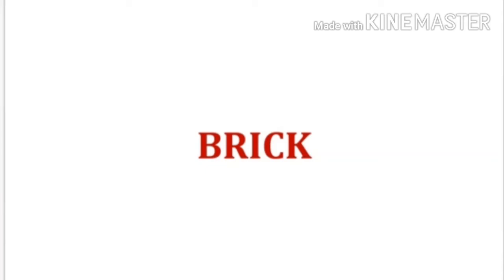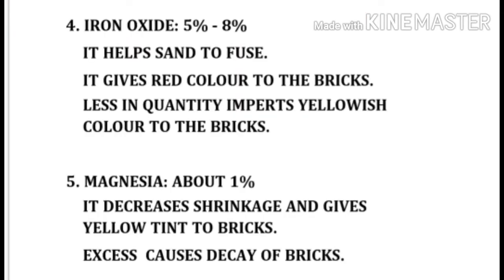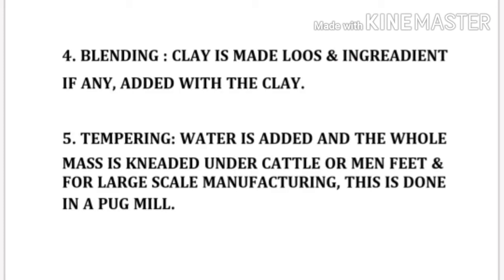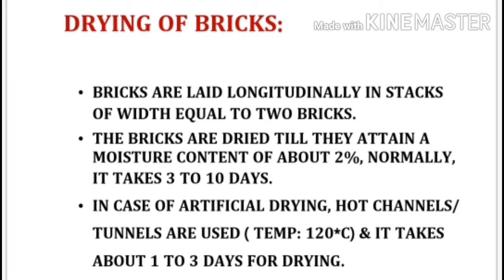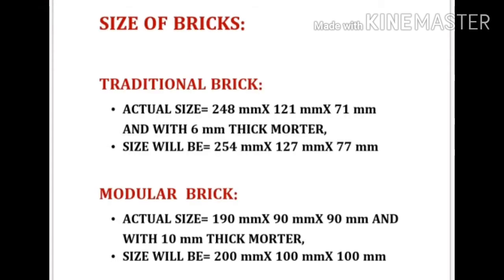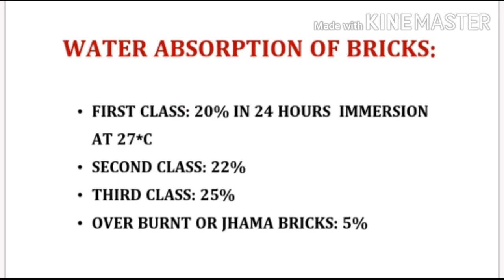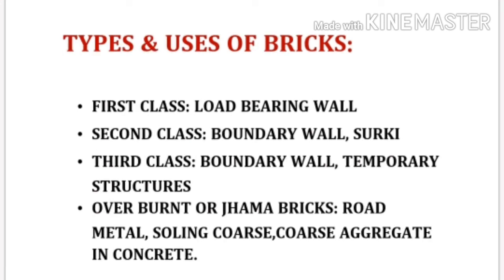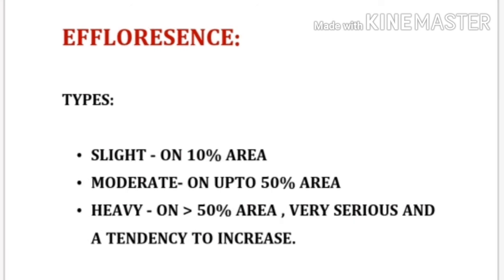Brick/ Manufacturing of bricks/ properties, types & uses of bricks/Civil Engineering/ SUMANTA DAS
Brick/ Manufacturing of Bricks/Types of bricks/Size of Brick/ properties of bricks/ uses of bricks/Frog/Water absorption/Compressive Strength/ Efflorescence /Civil Engineering/ SUMANTA DAS